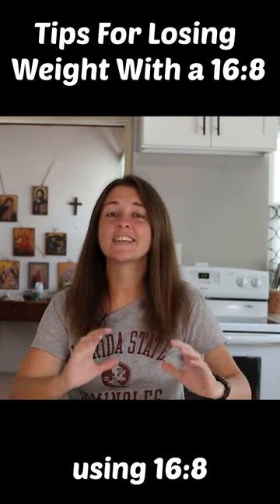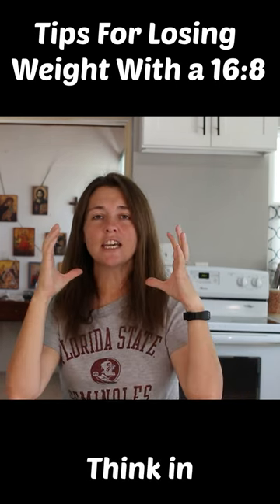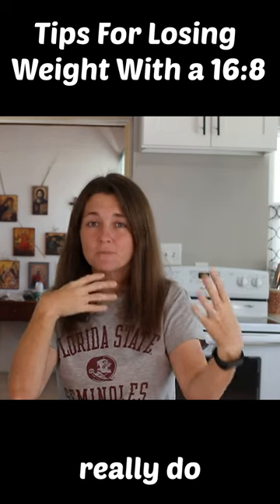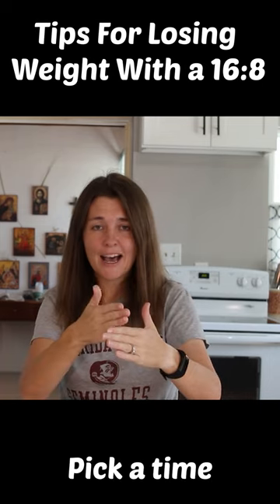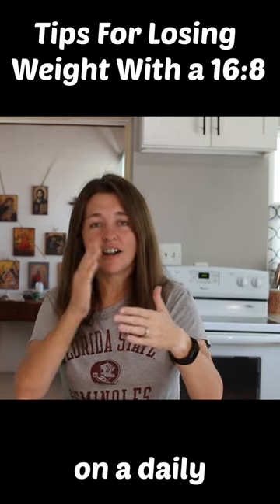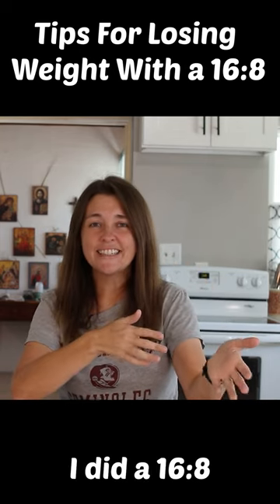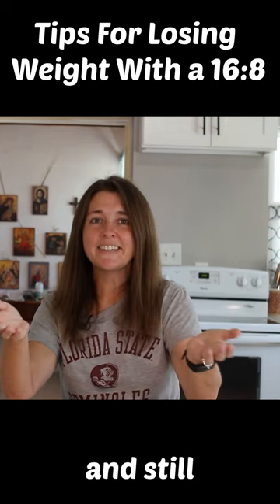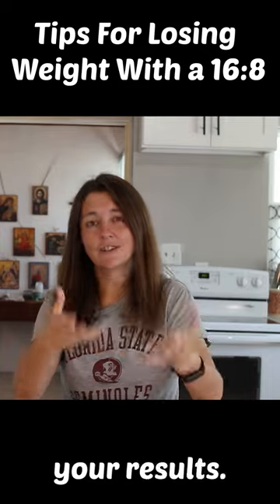16:8 Window Intermittent Fasting: 5 Tips For Losing Weight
I went from an obese to a normal BMI by practicing intermittent fasting, and in this short, I give you 5 tips for losing weight with a 16:8.

Kayla's Books:

The Laid Back Guide to Intermittent Fasting: How I lost Over 80 Pounds and Kept it Off Eating Whatever I Wanted

Overcoming Weight Loss Obstacles: How To Keep Going When Things Get Difficult

My young adult fiction novel: Escape From Olshek's Castle